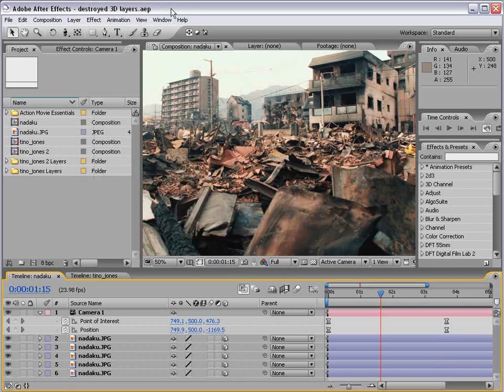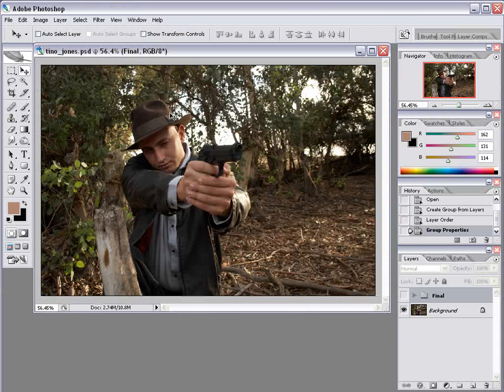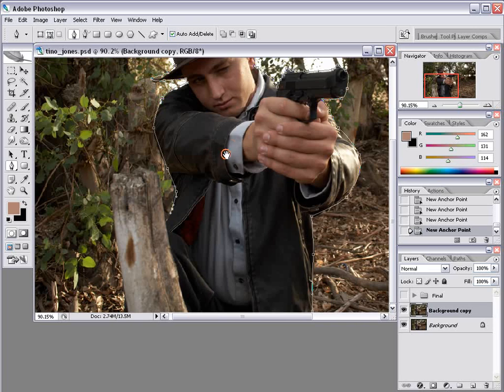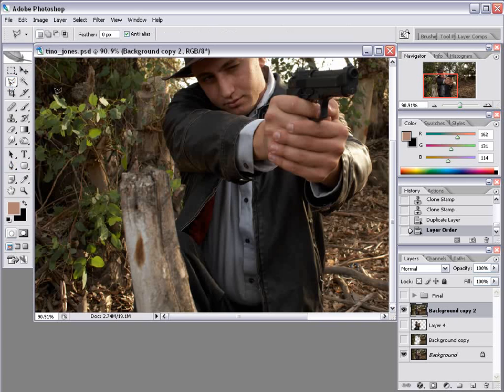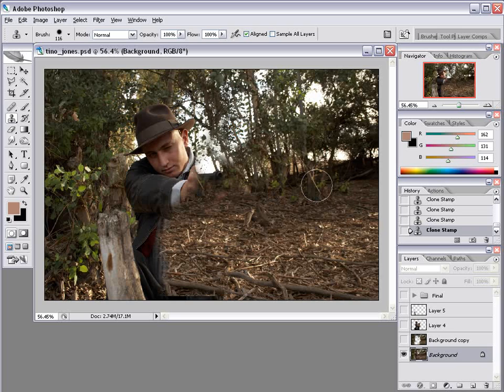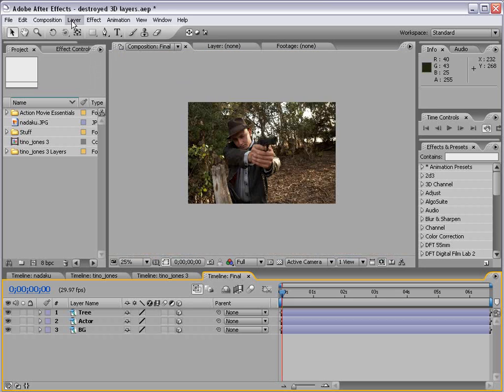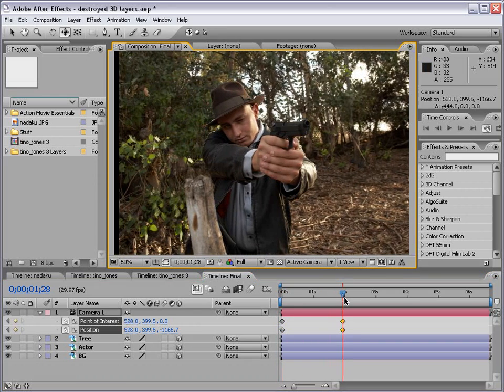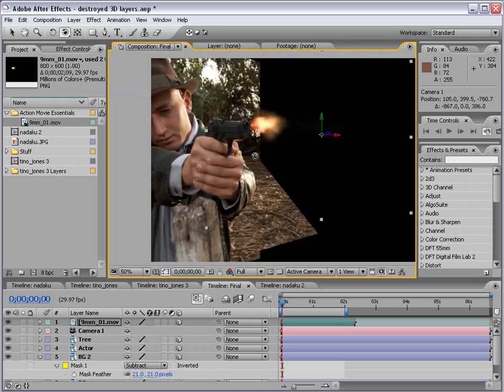Copital tutorial - Virtual 3D Photos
Post your comment on the site or on youtube !